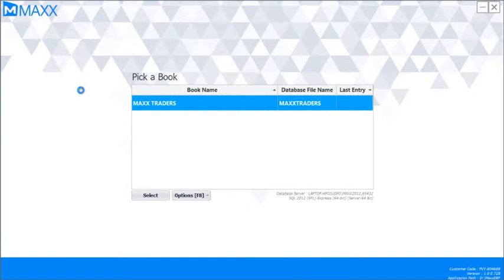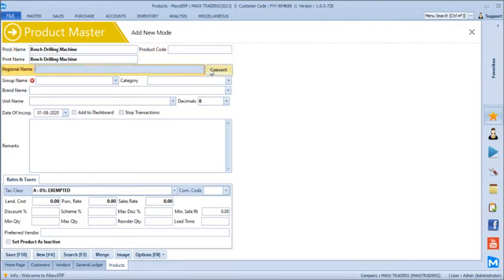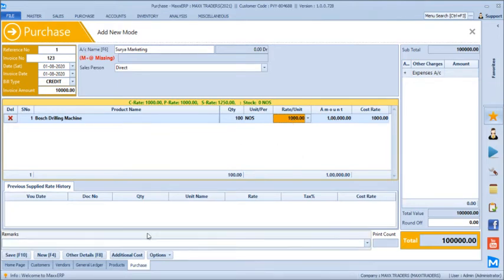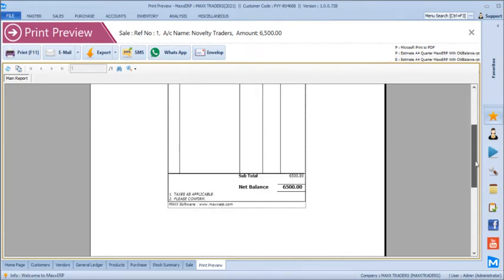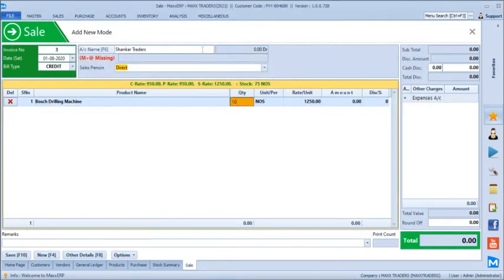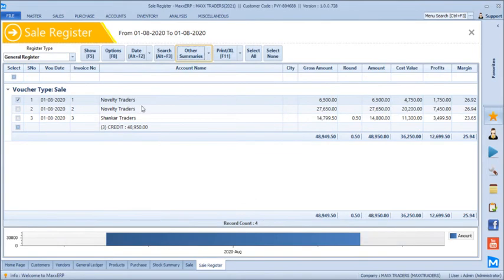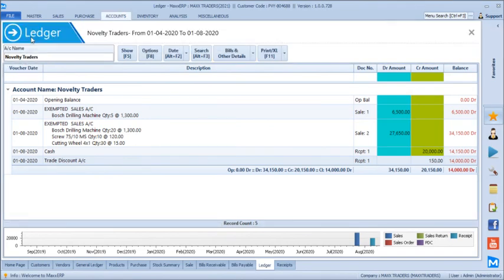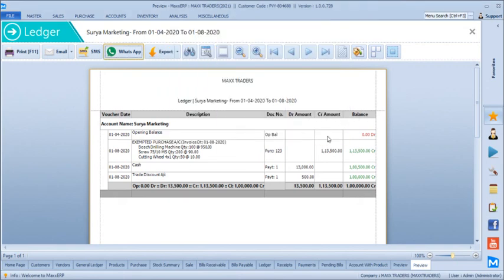MaxxERP Software For Estimate, Billing, Inventory & Personal Accounting ERP Software Chennai, India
MaxxERP Software For Estimate Billing Inventory Personal Accounts, GST Returns, Management Software with a robust set of Addons - WhatsApp, SMS, Email, Mobile Apps, WebAccess, TallyConnector, etc